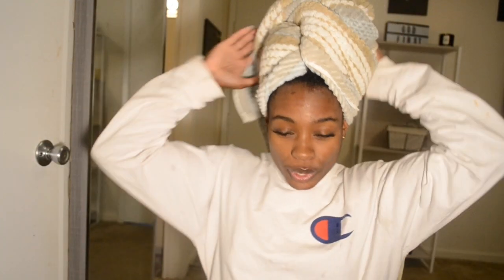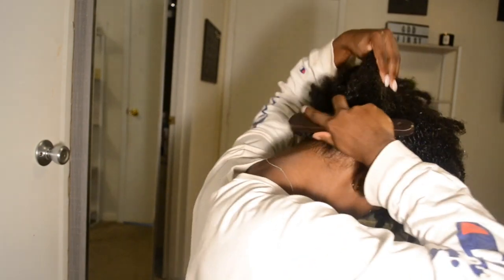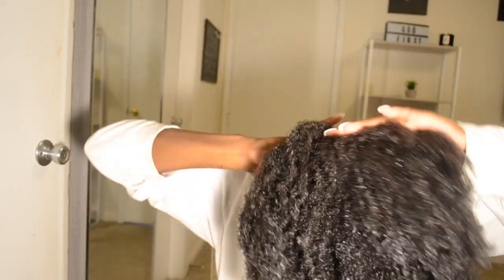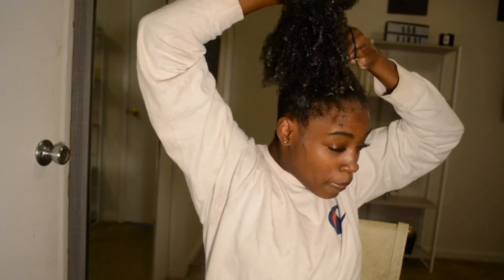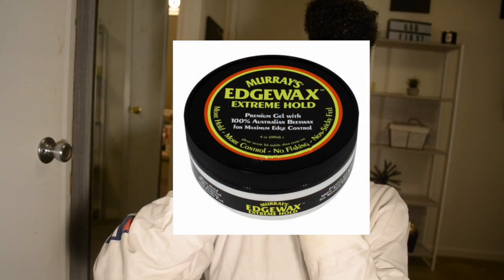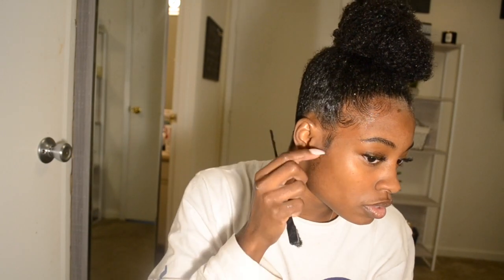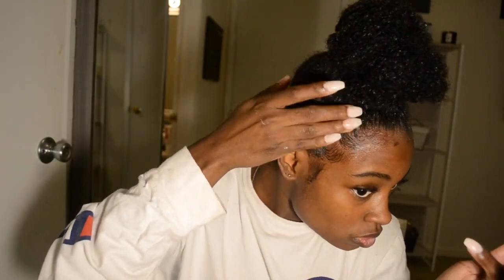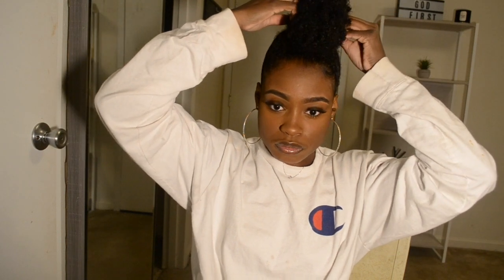How I put my 4c hair in a bun!| My everyday bun | EricaTV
Personal IG: Eyonce___
Wig IG: theofficialewigs

Welcome back to EricaTV

I am keeping these videos coming for you all! I love putting my hair up in this bun and swooping my baby hairs, setting this look off with some poppin lip gloss and hoop earrings! I wanted to show my 4c hair babies that it is not impossible to get your hair up into a nice bun.

[PRODUCTS ]